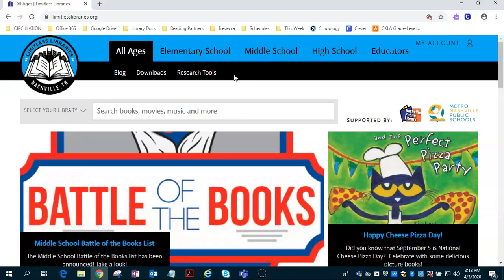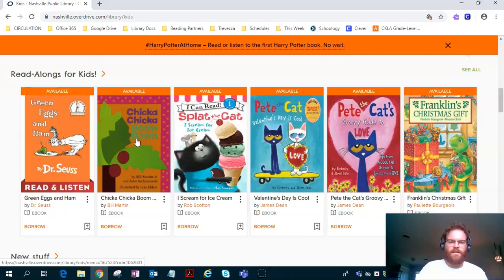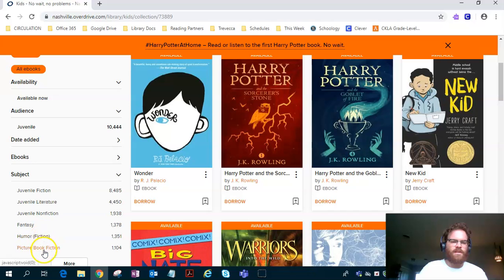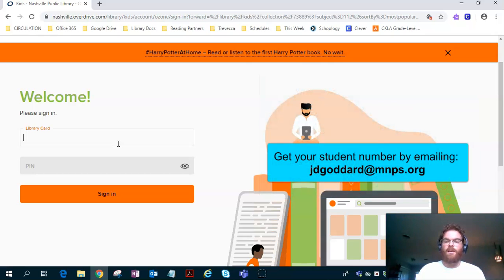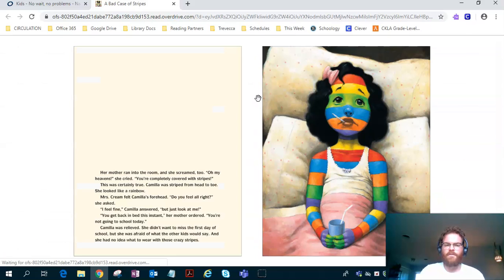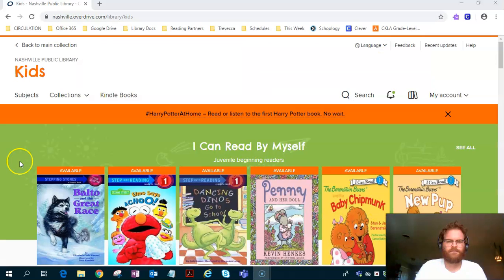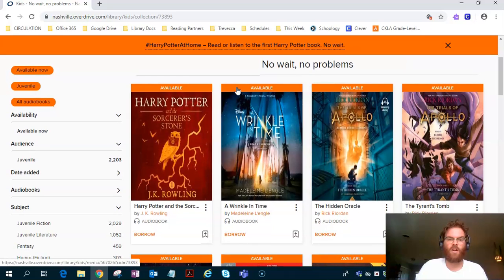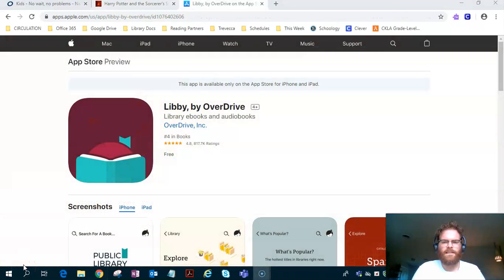[Tech Tutorial] Checking Out eBooks/Audiobooks from Limitless Libraries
All MNPS Students have access to wealth of eBooks, audiobooks, and more through the Limitless Libraries website! In this tutorial, Mr. Goddard shows you how to access them on a computer.